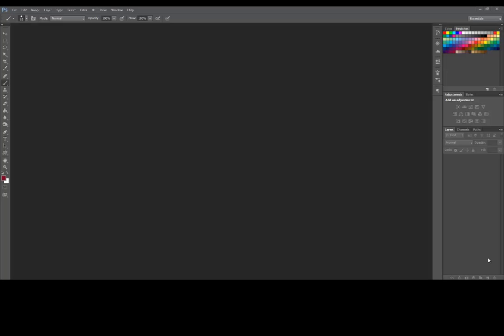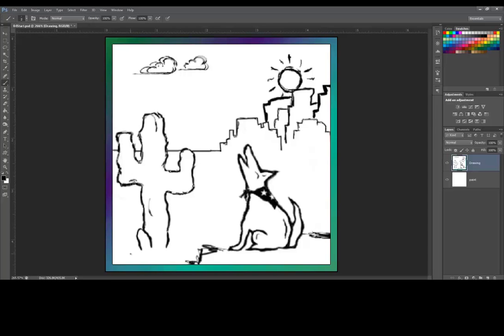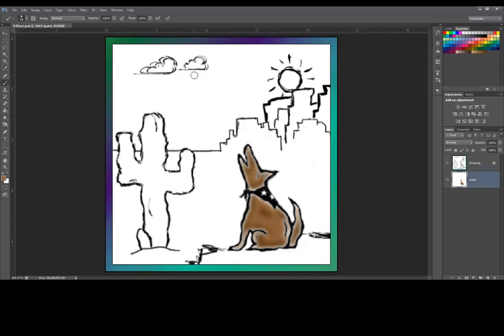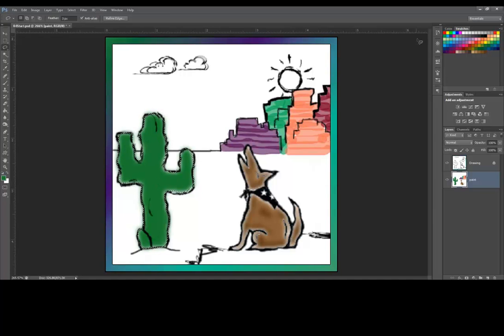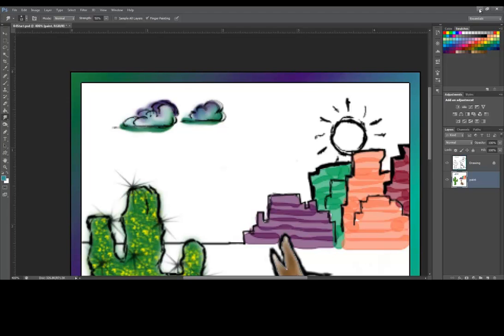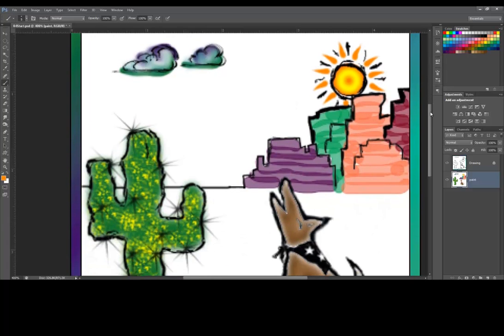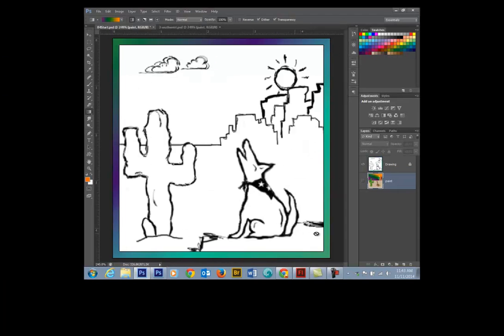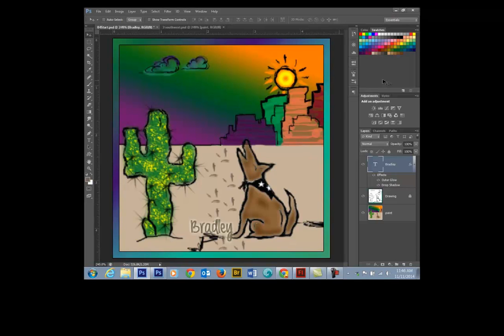southwest with captions2